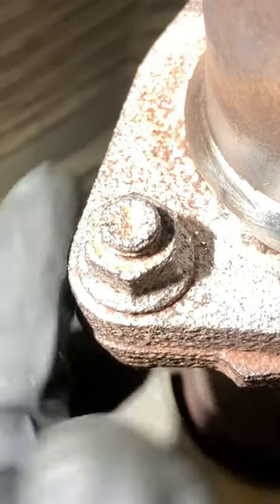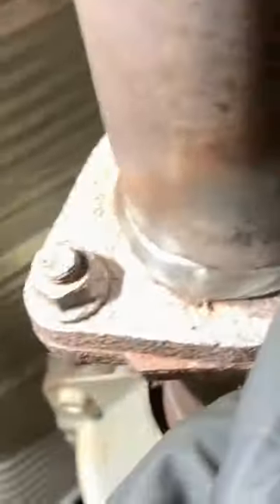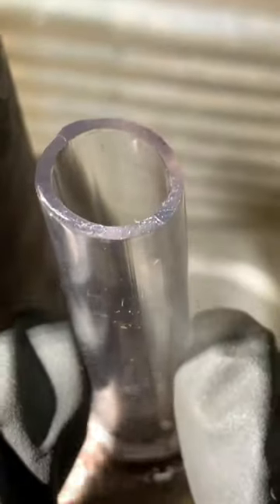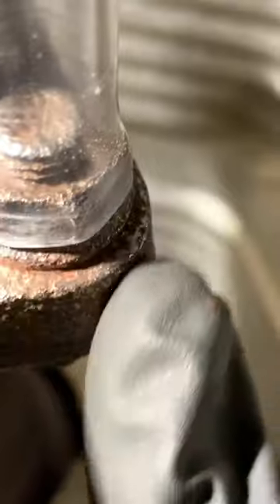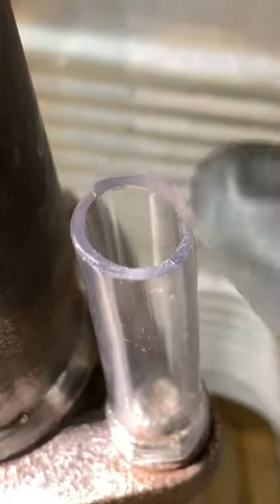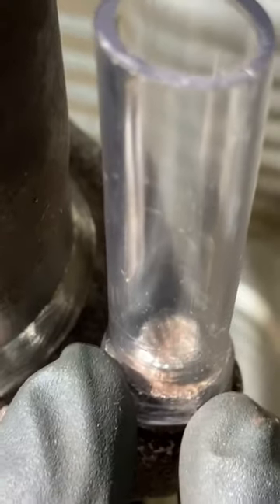Catalytic converter nut removal tips.